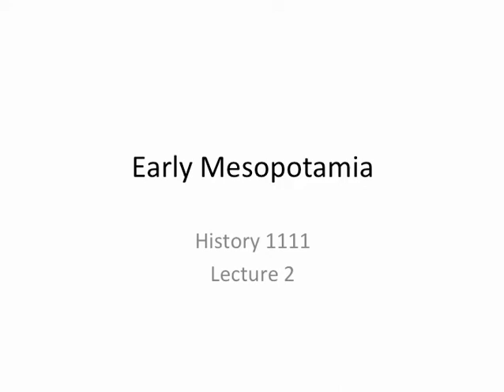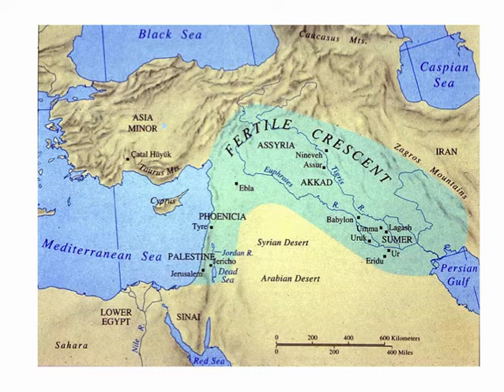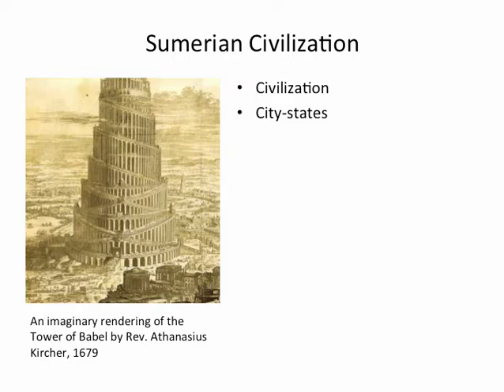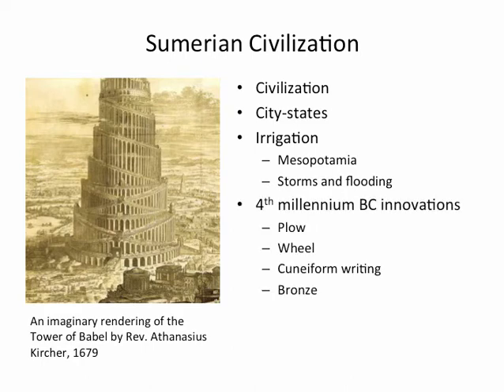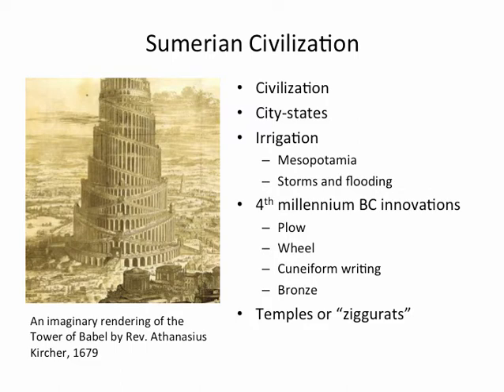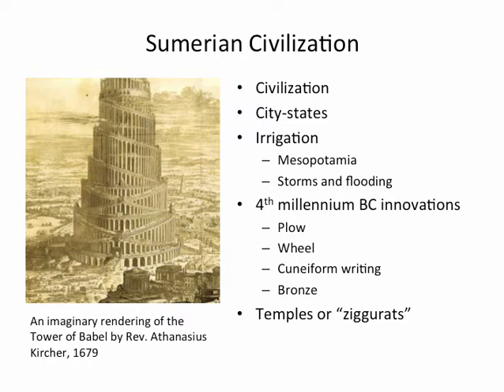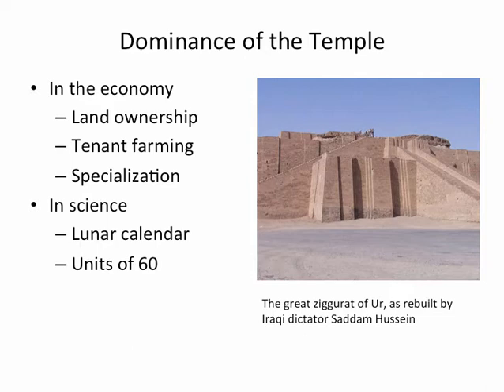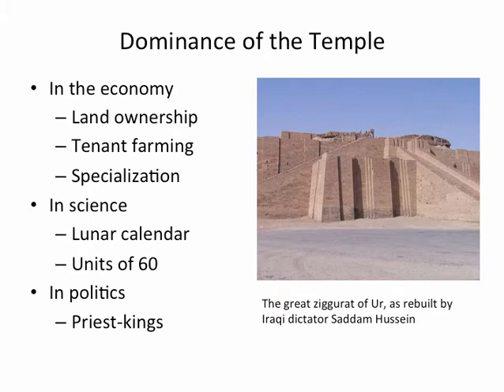History_1111_Early_Mesopotamia_Video_Lecture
Description